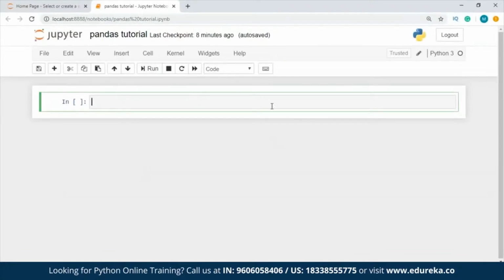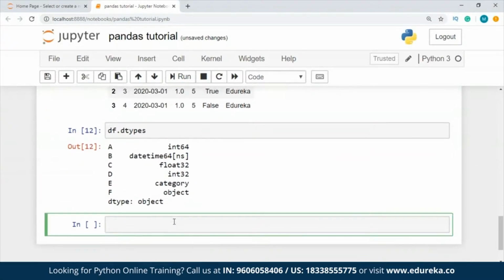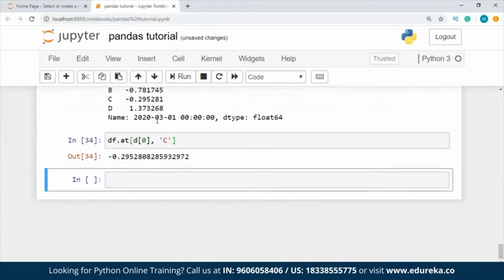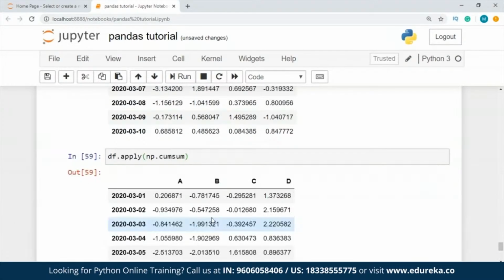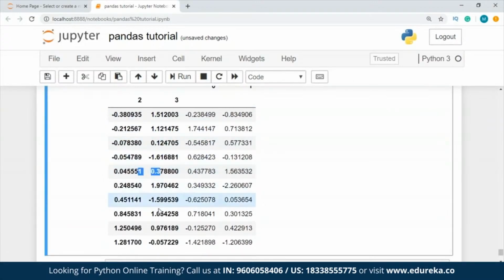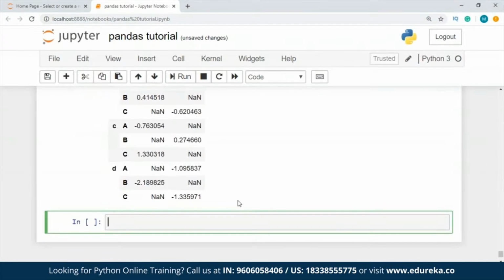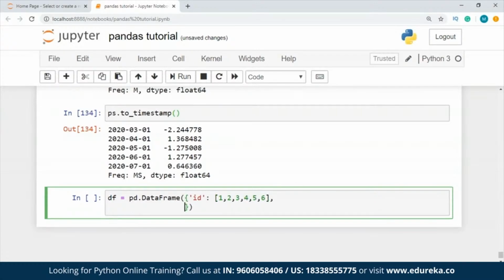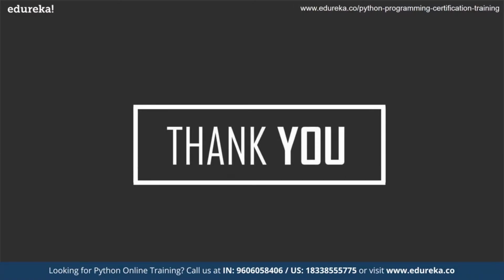How to use Pandas in Python | Python Pandas Tutorial | Edureka Rewind - 2